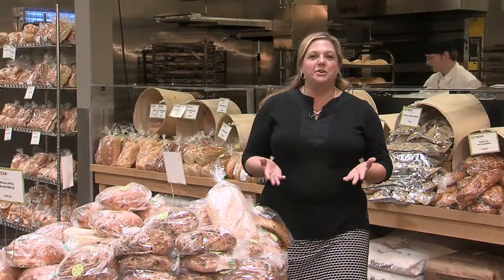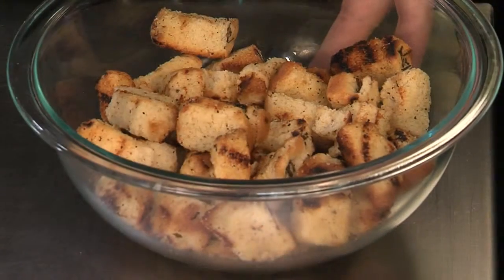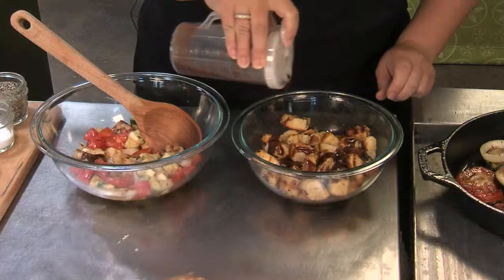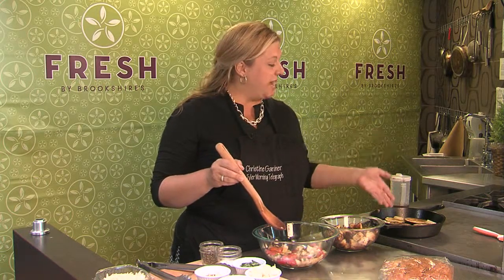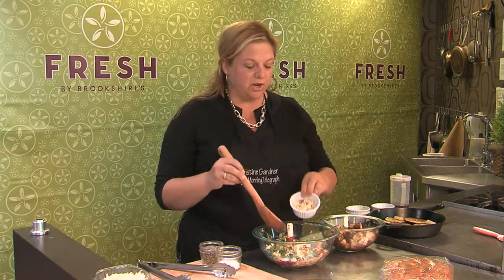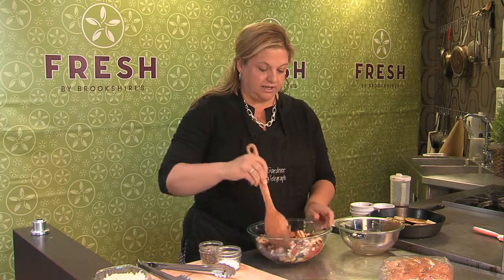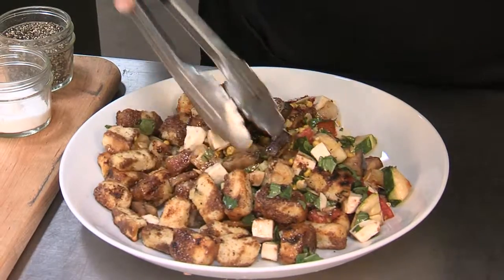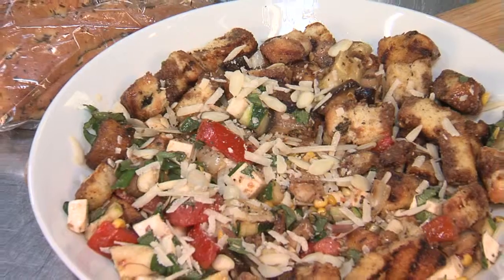FRESH Ideas with Christine Gardner